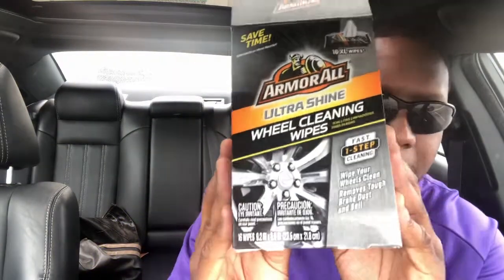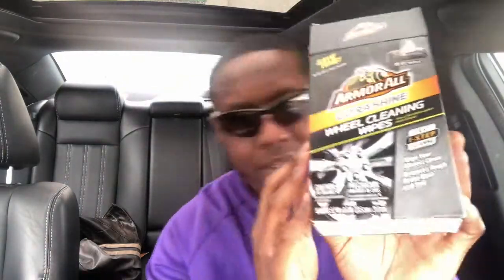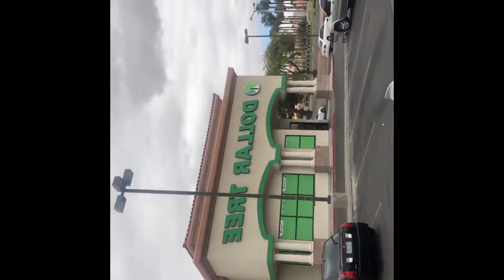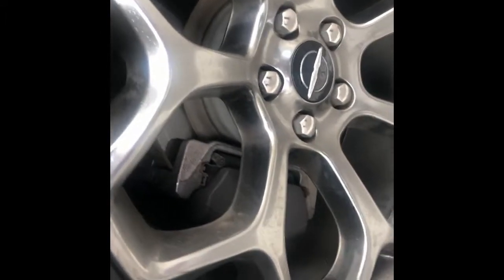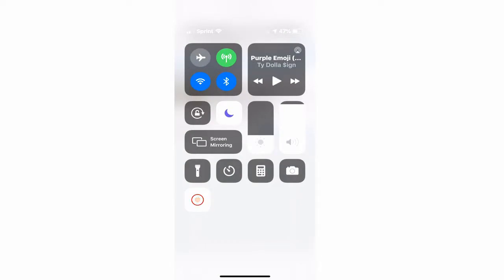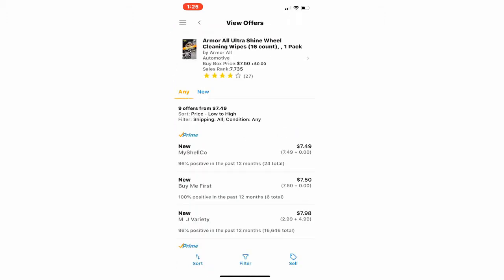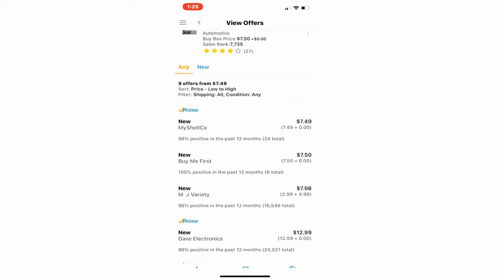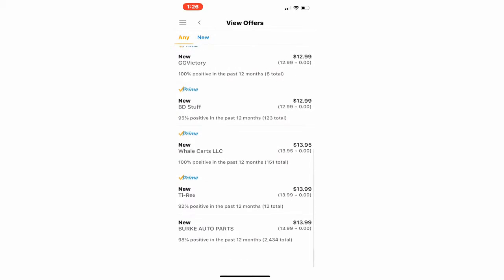DIRTY WHEELS? Cheap Fix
Armor All Wheel Cleaning Wipes

I try to keep it as cool and as informative as possible. Lets all win!

This is a quick review on Armor All Wheel Cleaning Wipes. I've use the Armor All Ultra Shine Cleaning Wipes for a few weeks now and I love them. They are quick and easy wheel cleaning wipes that allow you to touch up the most looked at part of your car usually, the wheels. If you are in between car washes and need a no mess Wheel Cleaning product, these wipes are for you. I also detailed how I use these Products with Amazon FBA

Thank you for coming and checking out what I have to chat about. If I'm just a guy who likes cool things and I wanna to make videos on what I enjoy. All Love and Info. We should ALLLLLLL win.